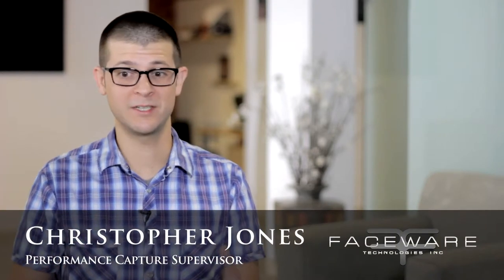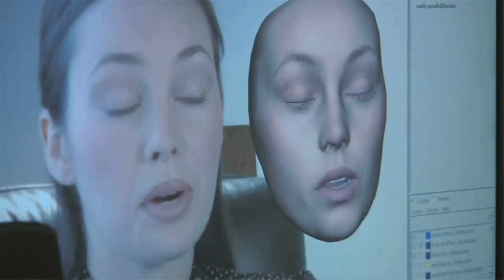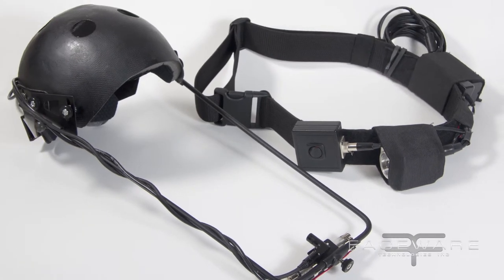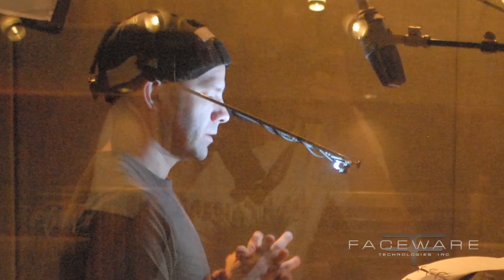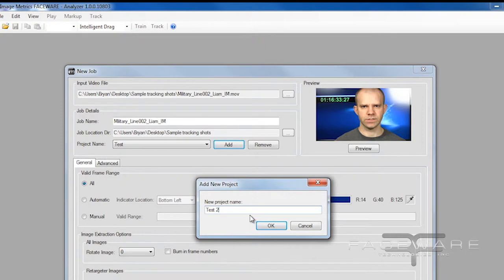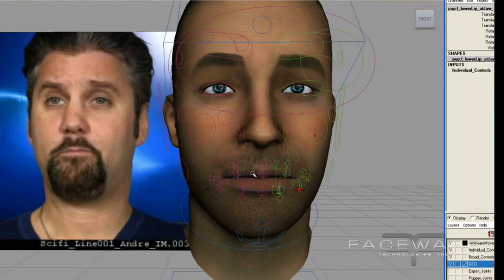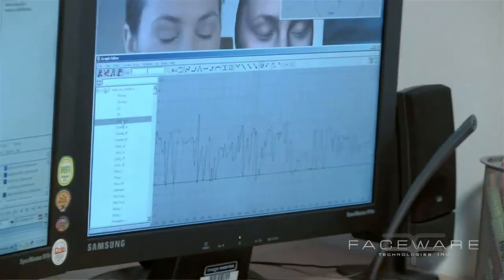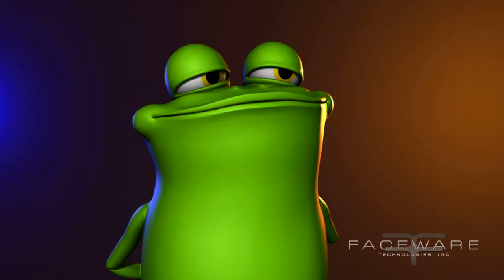What is the Faceware Pipeline?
Introducing the Faceware™ professional product line, putting Faceware's complete facial animation tool suite into the hands of animators.